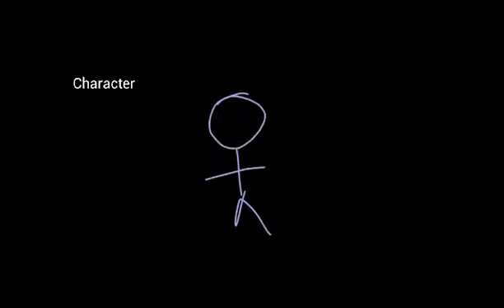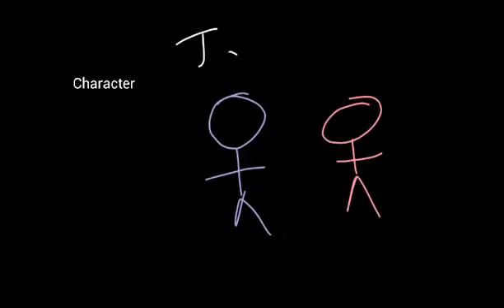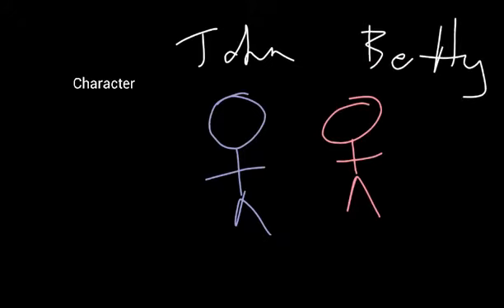Story structure basics